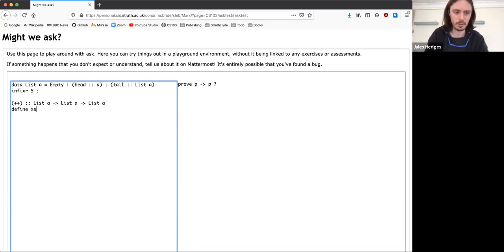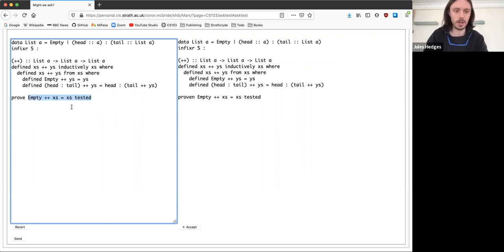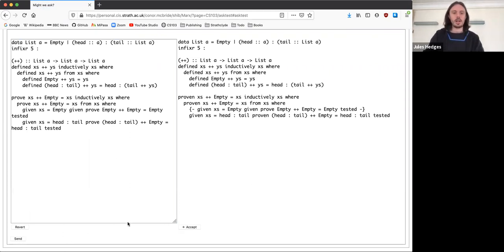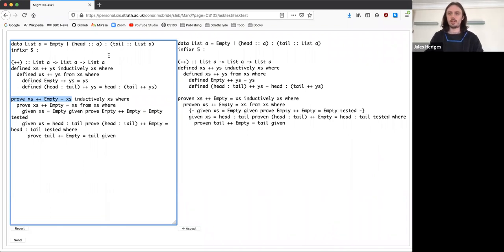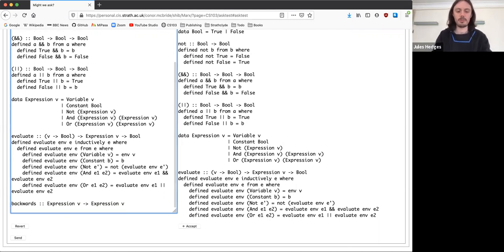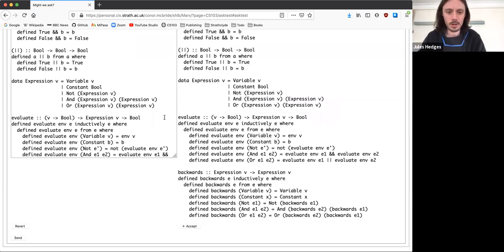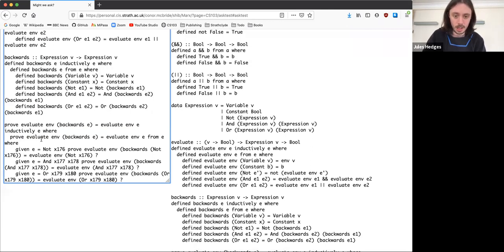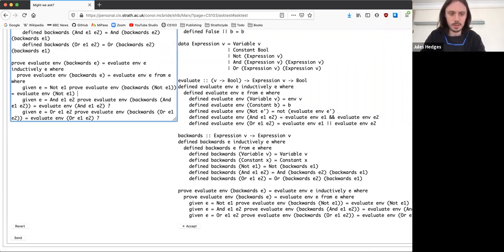CS103 semester 2 (2021) - week 7 exploration 1